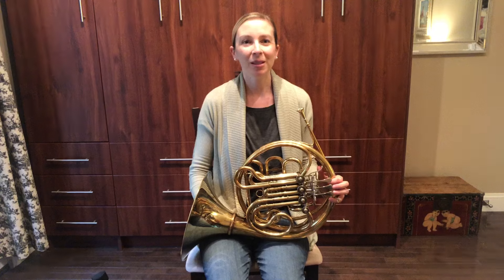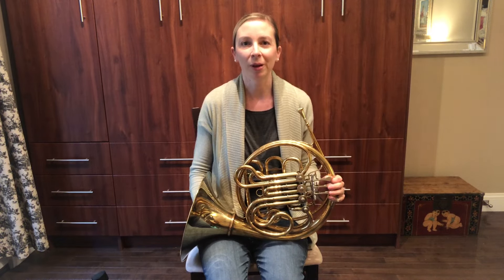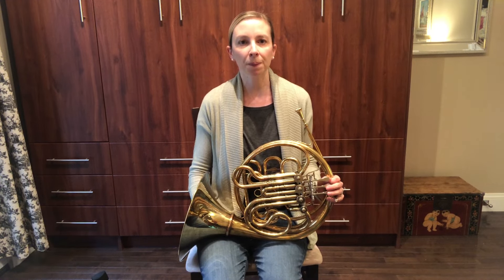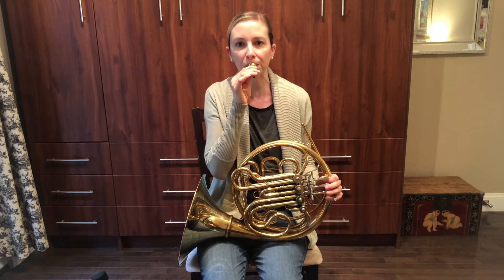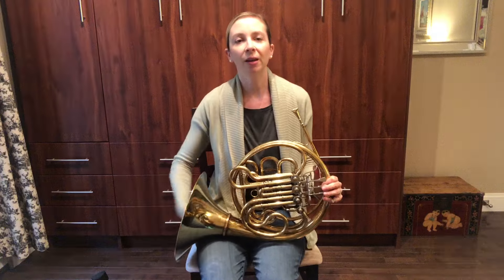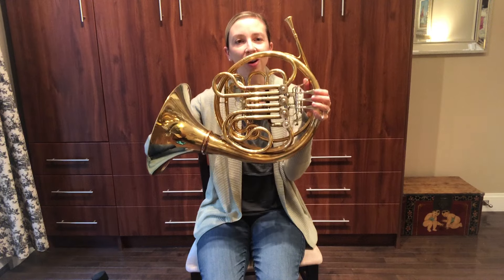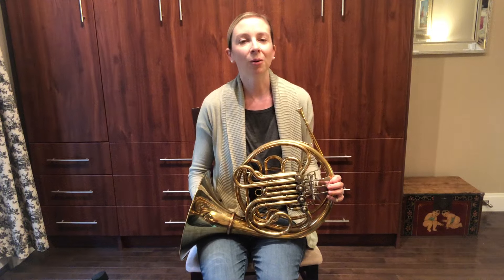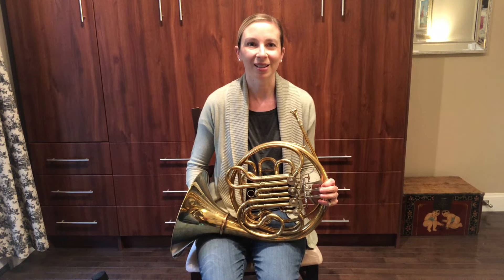French Horn Demonstration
Schools may be out for summer but our educational content continues! Students can learn all about the French Horn today from Lisa Conway.